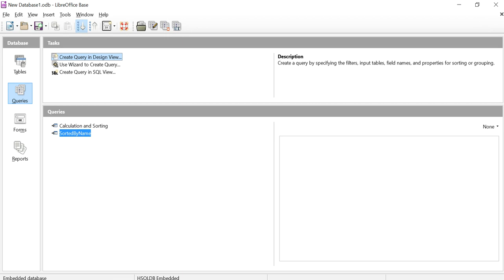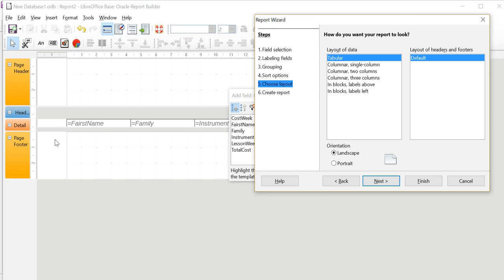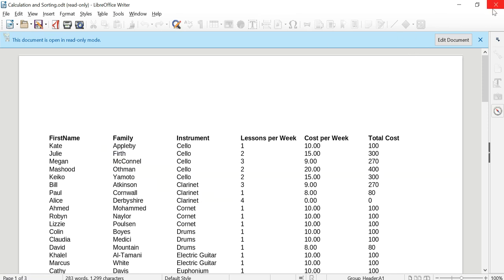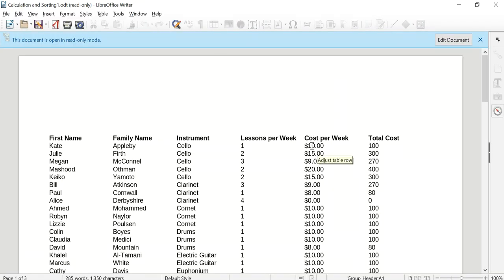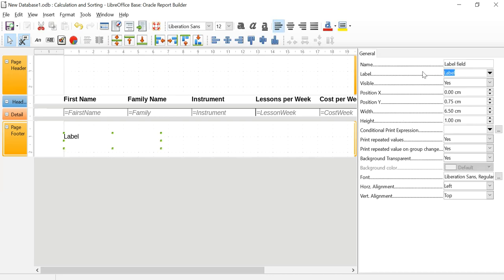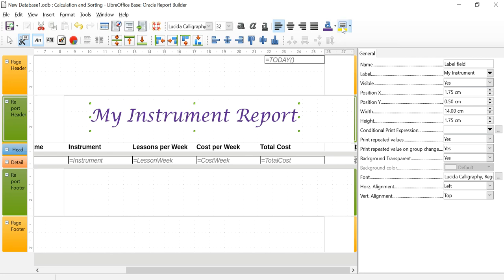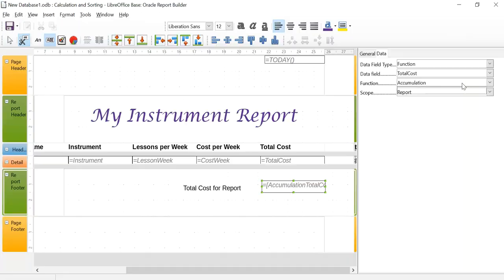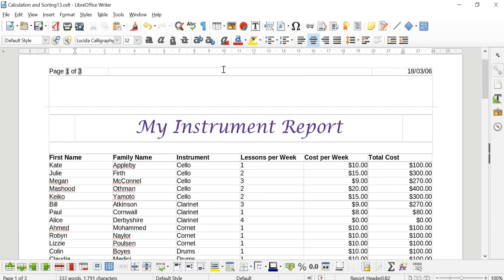LibreOffice 5: Printing out a report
Cambridge IGCSE ICT Databases using LibreOffice